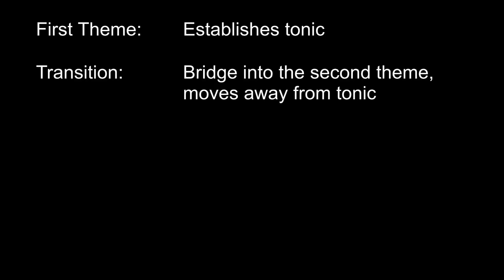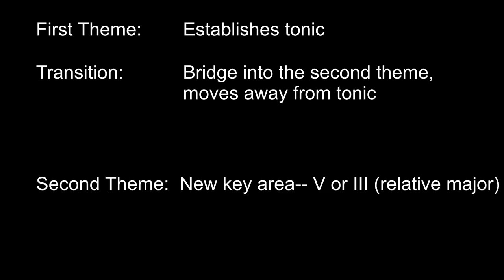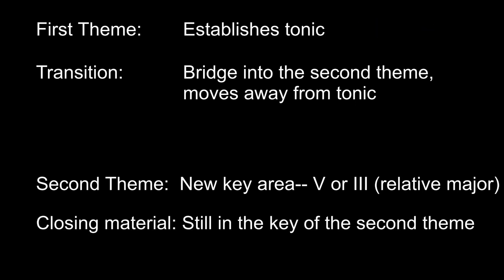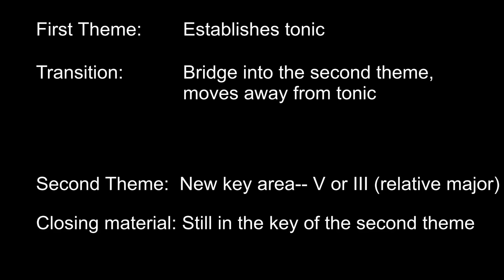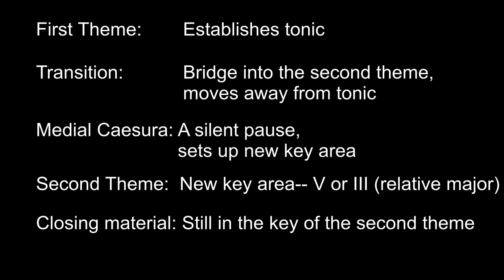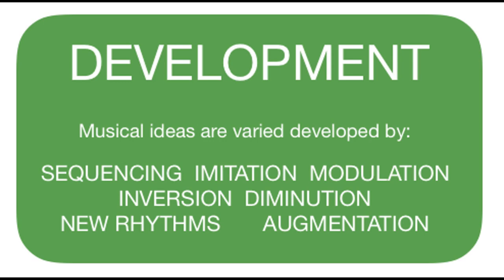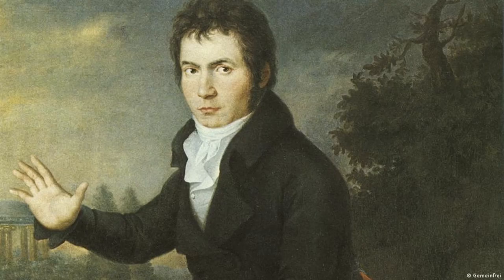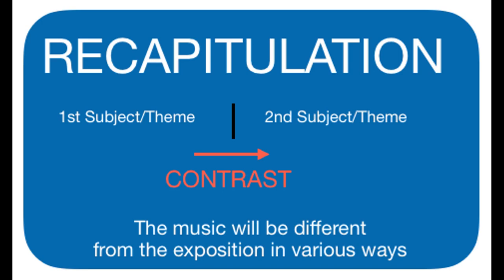Sonata Form Analysis of Beethoven's Symphony No. 1, 1st Movement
Midterm project for Tonal Analysis class at the University of Iowa School of Music. This project is meant to be informative and accessible to undergraduate-level music majors, as well as anyone interested in an in-depth, technical analysis of Beethoven's Symphony No. 1. In addition to teaching Sonata Form through this work, I have also attempted to showcase various elements that make this particular movement and Beethoven's broader compositional style special, exciting, and brilliant.

In my own prior experience, I have noticed that undergraduate music theory courses too often do not showcase to students the amazing and unique elements of the musical examples used in class and instead only focus on the basics of the harmony, form, etc. that are included in the curriculum. This neglect too often causes students to view music theory as dry, overly analytical, and antithetical to the what made them want to pursue a career in music. Through this project, I have attempted to both teach sonata form through Beethoven's Symphony No. 1 as well as instill a sense of wonder and amazement regarding this work of art to anyone watching my analysis.